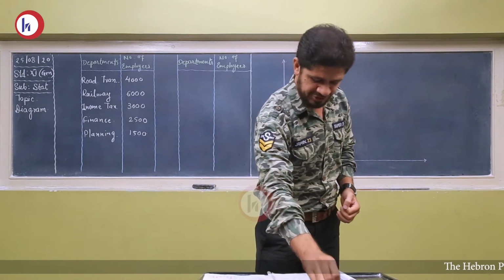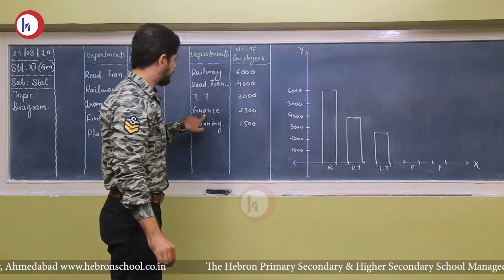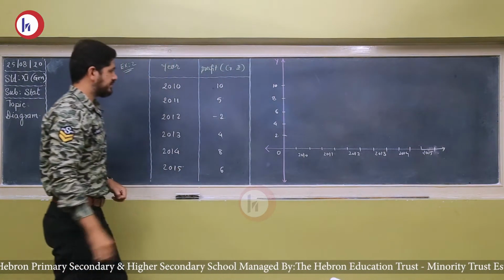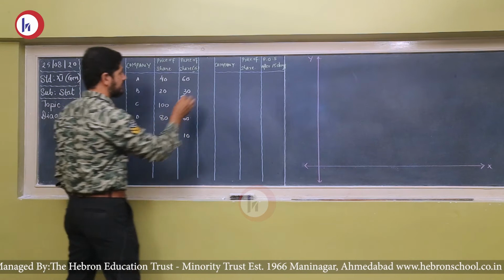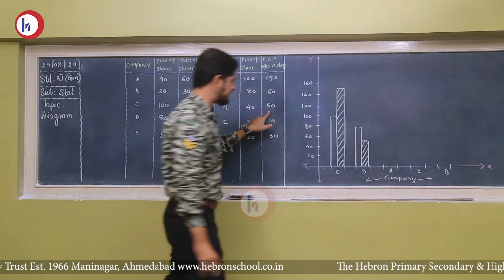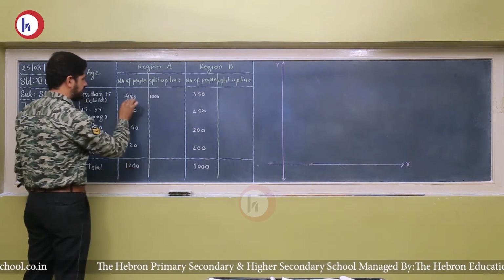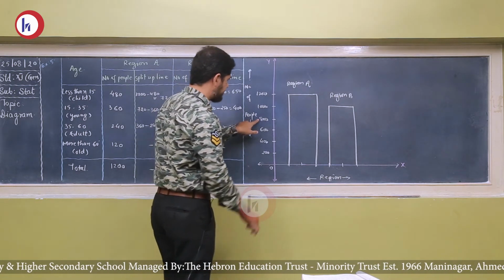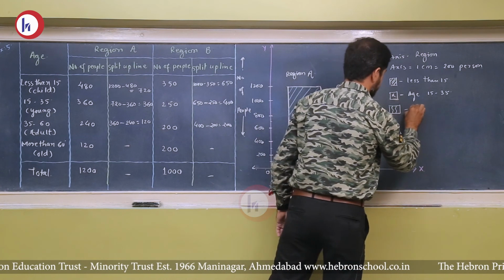Hebron School l Class 11-Gen l Statistics l Ch-2 Presentation of Data - Diagrams (P-2)lMr. Ashif Mev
Simple bar diagram
Multiple bar diagram
Divided bar diagram.